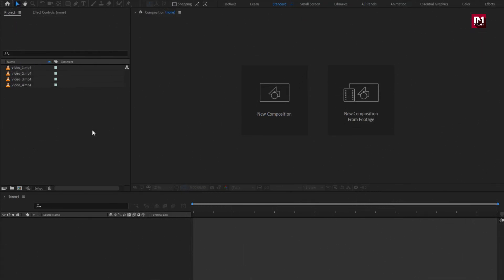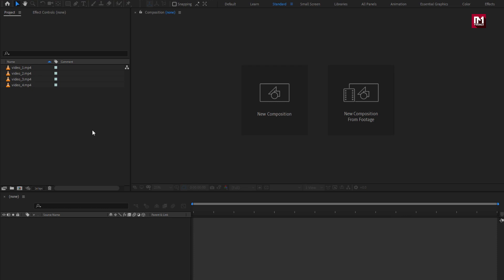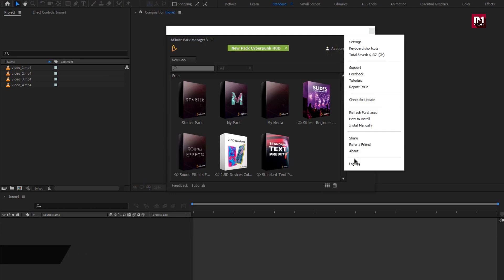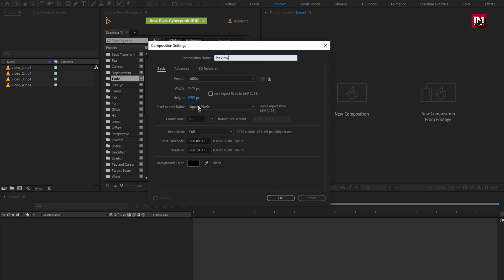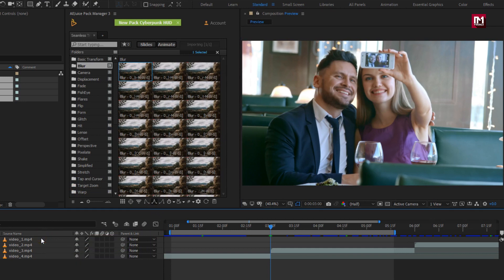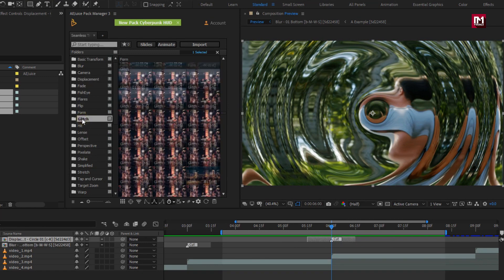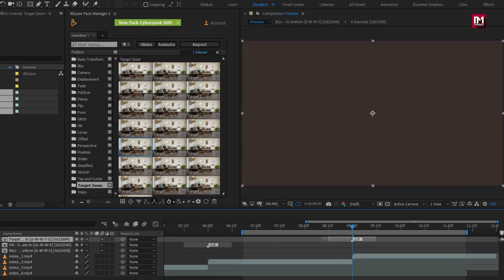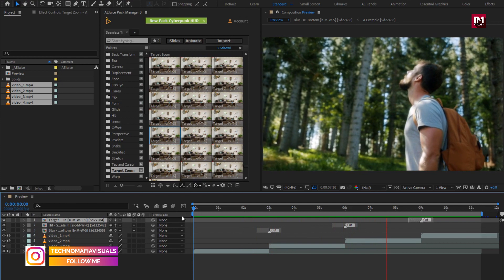Seamless Transitions Pack Review + Giveaway | 1600+ After Effects transitions pack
This is the review of the Seamless Transition Pack by AEJuice. Which consists of More than 1600+ transitions for your media clips. Everything comes with a 7-day trial pack. So you can try it on your own projects, before purchasing. Watch this review videos, and see how can you use it for your After Effects.